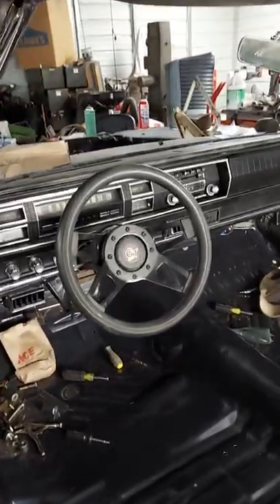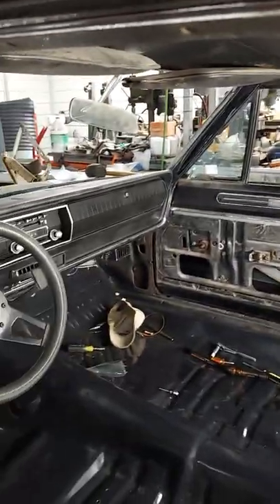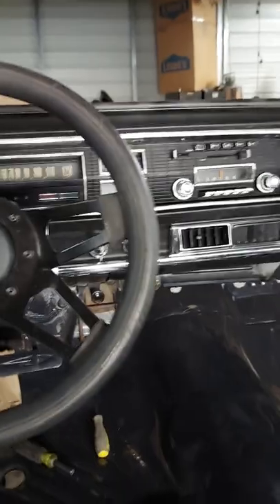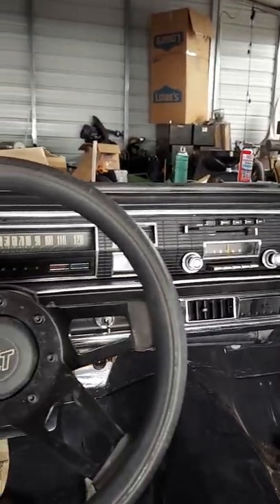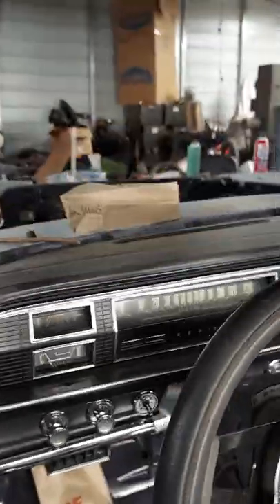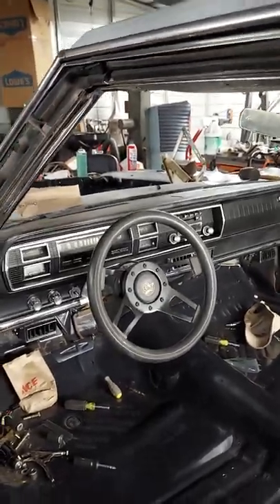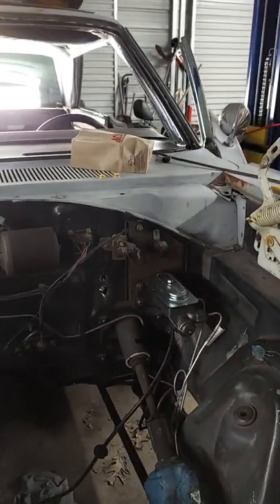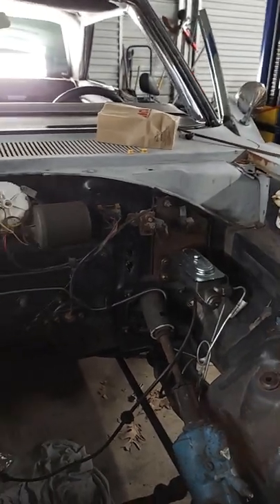1967 Dodge Coronet Build Progress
1967 Dodge Coronet Build Progress.
A quick video of the Progress so far, longer video coming soon